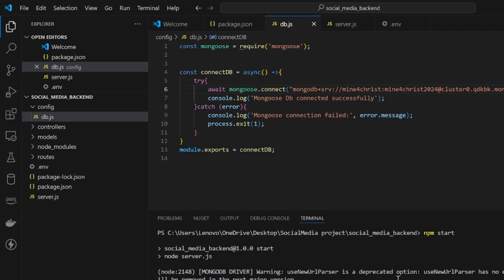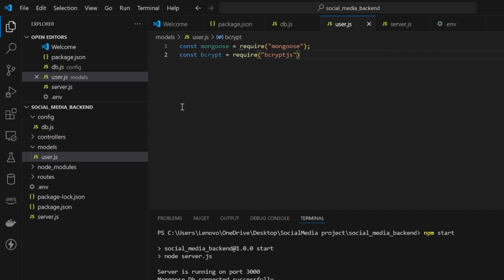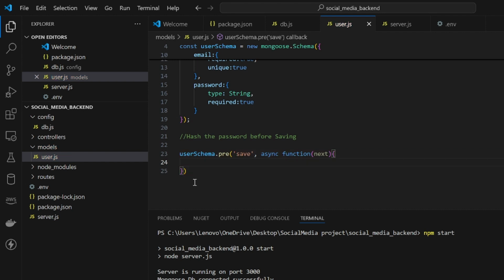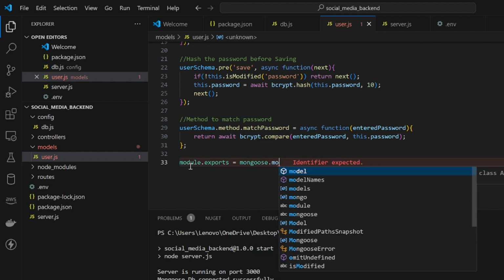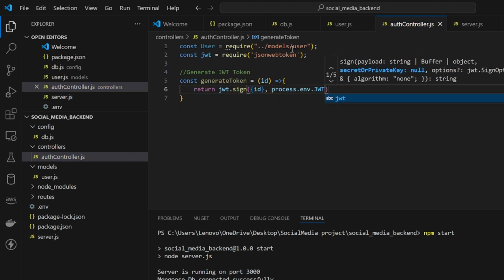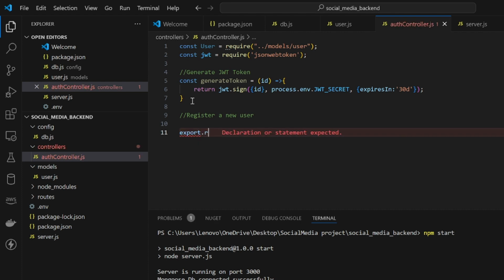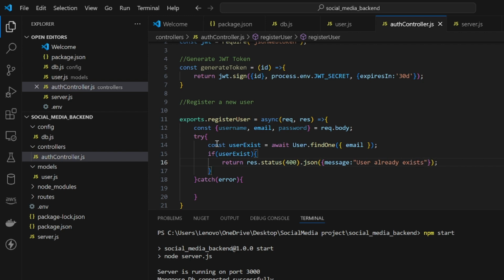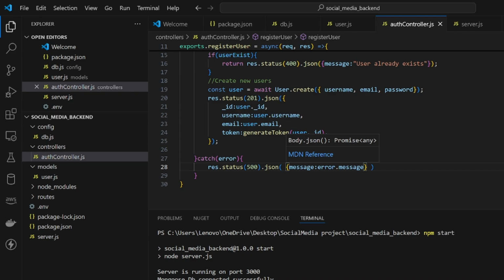Part 4: Create User Schema & Auth Controller for Registration | Node.js & Flutter Social Media App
Welcome to Part 4 of our Node.js and Flutter social media app series! In this video, we’ll focus on setting up user registration by creating a User schema, connecting MongoDB, and building an Auth Controller. These core elements lay the foundation for secure and efficient user management in our app.
What You'll Learn:

✅ Testing MongoDB to ensure smooth data operations
✅ Creating a User schema with Mongoose, including username, email, and password fields
✅ Building an Auth Controller to handle user registration operations
✅ Implementing secure user registration with bcrypt password hashing
✅ Testing registration functionality to confirm new users are successfully added
Key Steps Covered:

    MongoDB Connection Test: Ensuring the database is ready for user data
    User Schema Creation: Structuring user data with fields and validation
    Auth Controller Setup: Managing user registration and authentication
    User Registration Implementation: Password hashing and user storage
    Testing Registration: Verifying a seamless registration experience